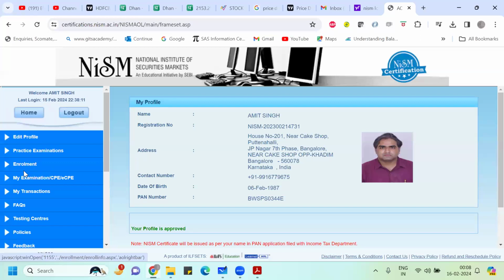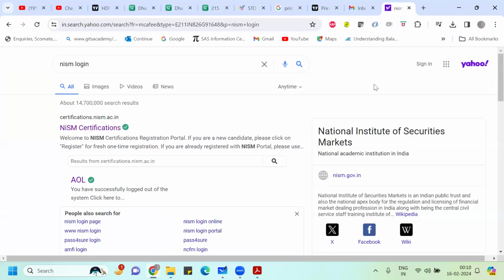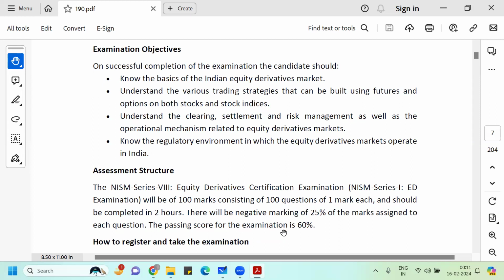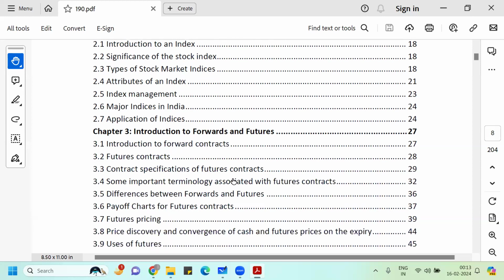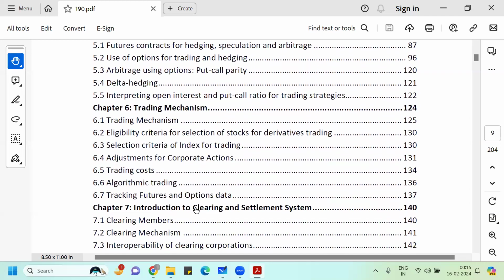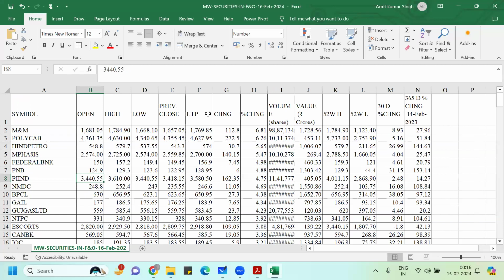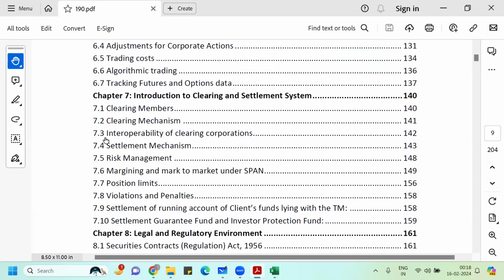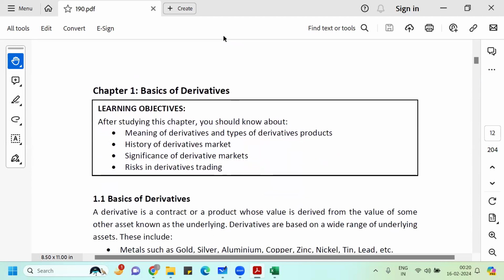Introduction-Series VIII--Equity Derivative Module---NISM